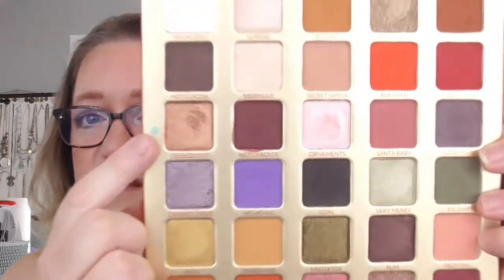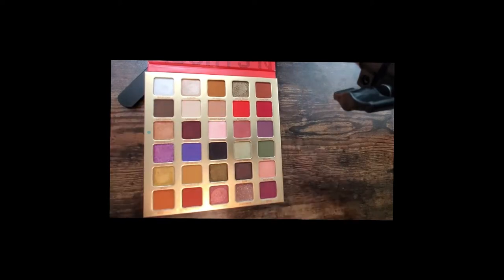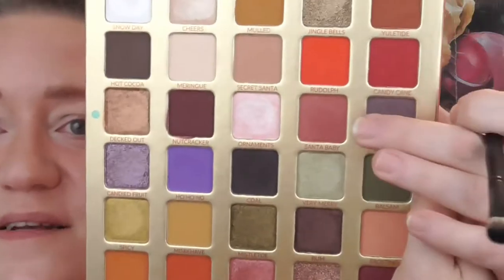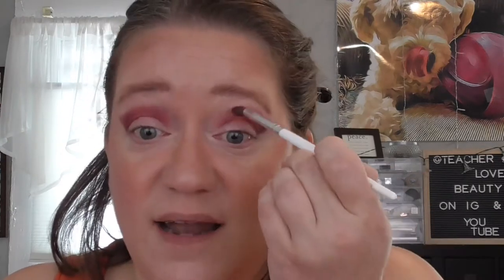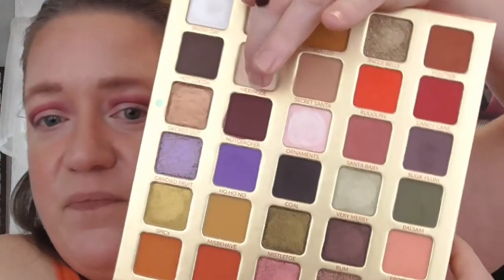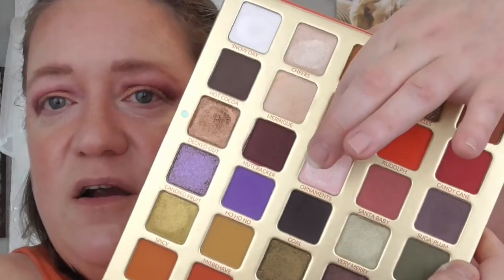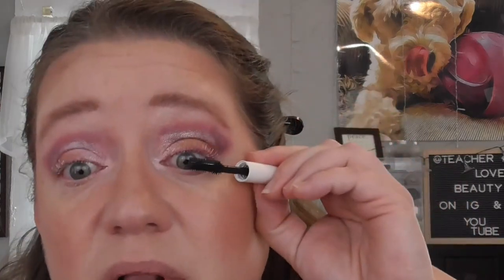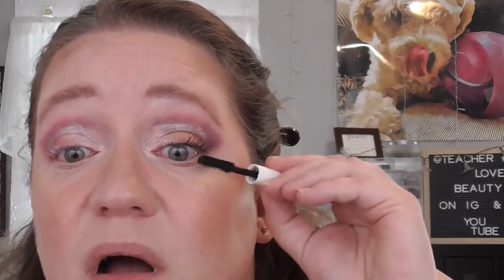PANGO!!! Eye Shadow BINGO with Ruth! INTRO!!!!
PANGO!!! Eye Shadow BINGO with Ruth!

PANGO is eyeshadow bingo. This project was created by Dana @EyeshadowJunkieAtHeart on Instagram. Check out her link below as well as all of the "rules" of the game.

Rules:
1. Partner up
2. Set up 25 singles in the style of a bingo card (5 x 5). Free space should be a shade that you use often, and is there for convenience. For me, that’s a matte cream.
 3. Set up a random generator or wheel with bingo options that you’re comfortable tackling. For this round, we are sticking with only vertical, horizontal and diagonal options.
4. One of you randomly selects your option, and that’s what you both pan!
First one to the goal wins! Feel free to shuffle your board around, swap out anything with pan, and go again!